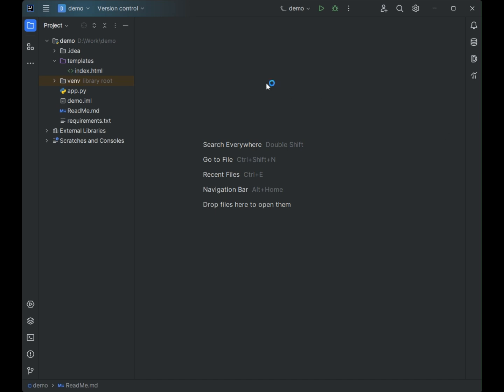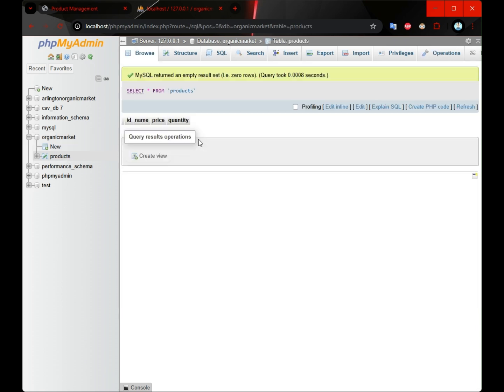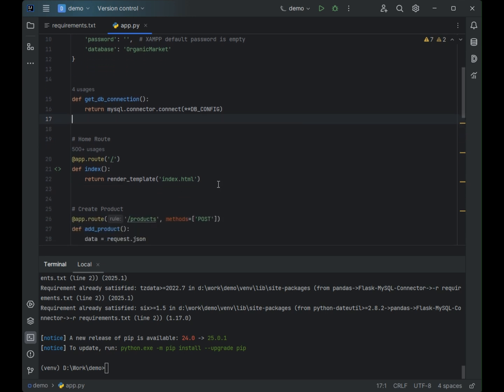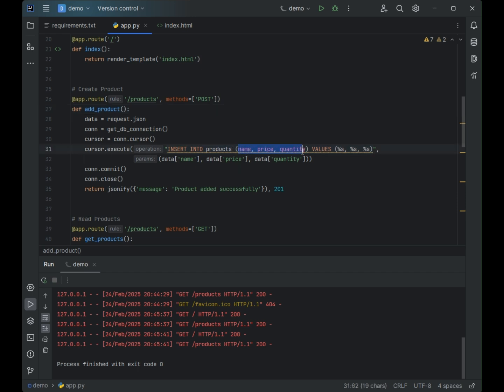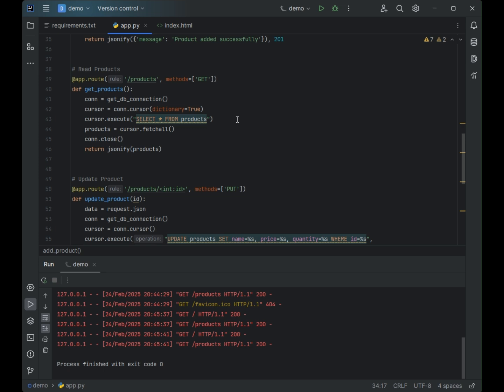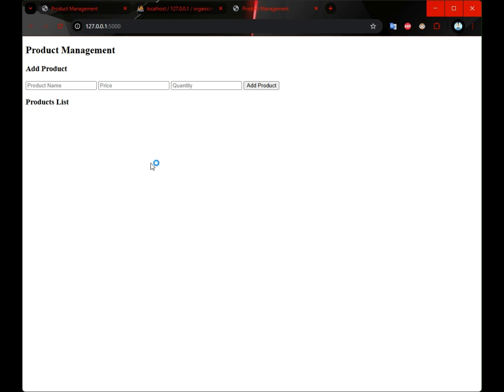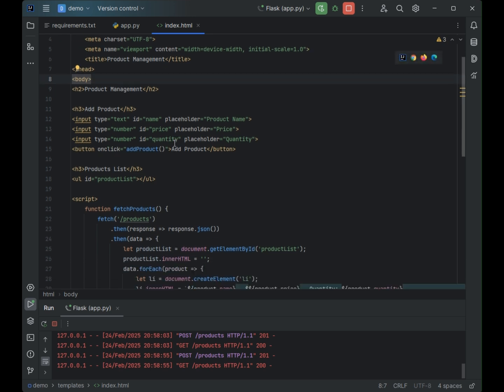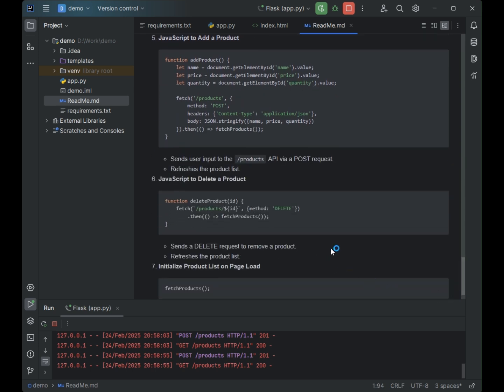Flask CRUD App with MySQL & XAMPP | Simple Backend & Frontend Tutorial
In this video, we walk through building a Flask CRUD (Create, Read, Update, Delete) application using MySQL (XAMPP) as the database and a simple HTML & JavaScript frontend. This beginner-friendly tutorial covers everything from setting up MySQL in XAMPP to writing Flask routes and connecting the frontend.

✅ What You Will Learn:
✔️ Setting up Flask and Flask-MySQL-Connector
✔️ Creating a MySQL database and table in XAMPP
✔️ Implementing CRUD operations (Create, Read, Update, Delete) in Flask
✔️ Connecting HTML & JavaScript frontend with Flask API
✔️ Running and testing the application

🔗 Source Code & Documentation: [Add your GitHub or project link]